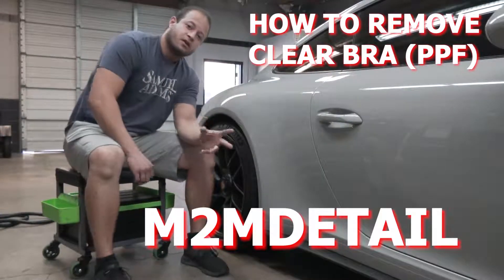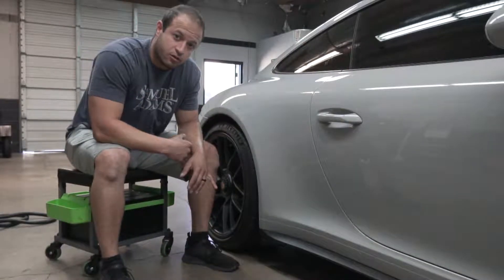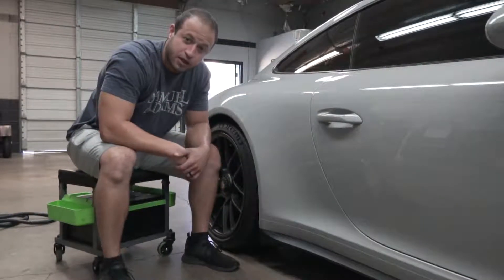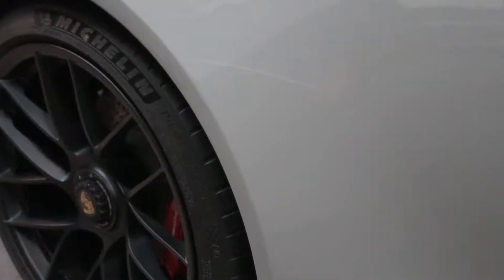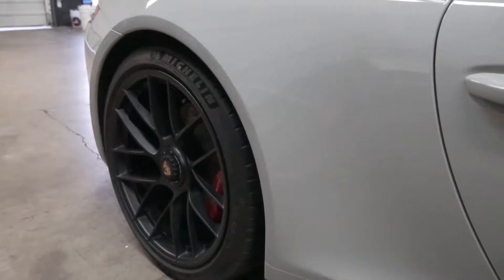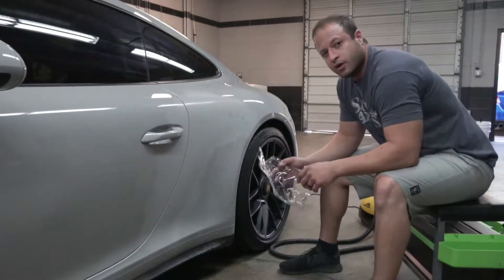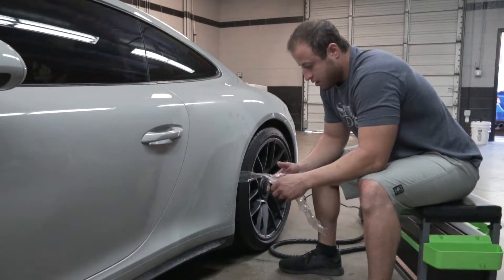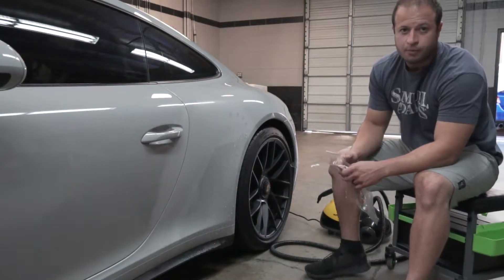How to remove clear bra (paint protection film) the right way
Removing clear bra (PPF) from a car. I will be removing clear bra with a steamer. Always pull away from the paint. You do not want to fold over the film over as you are pulling the PPF.